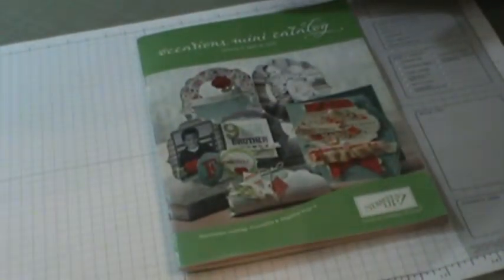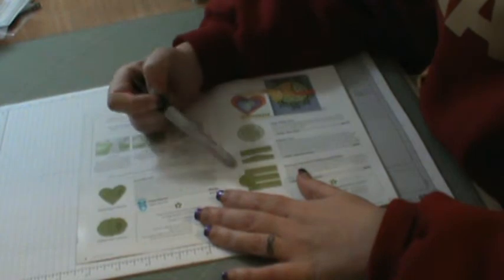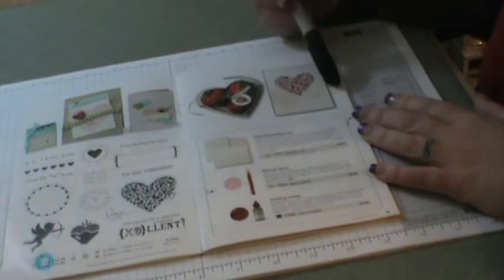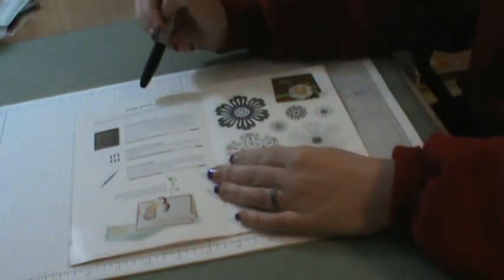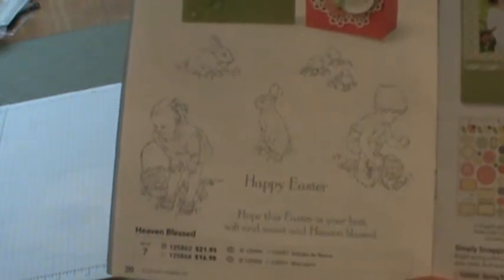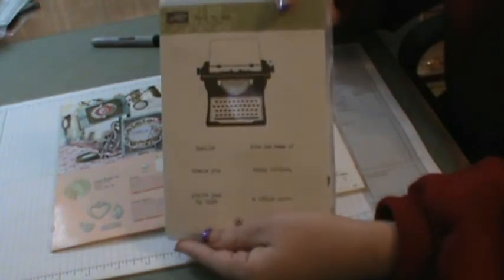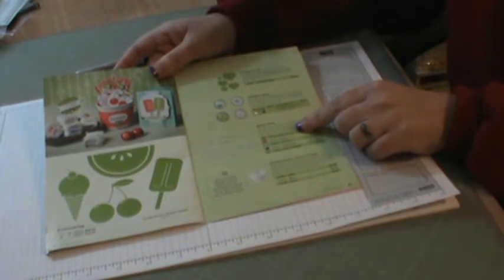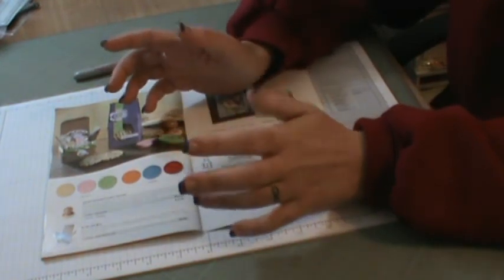Occasions Mini Catalog Stampin up!!!